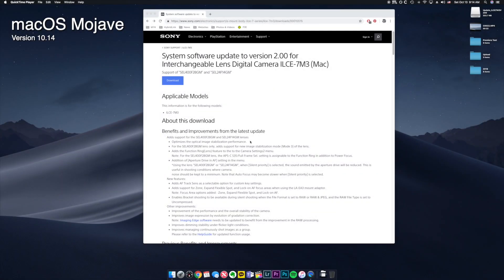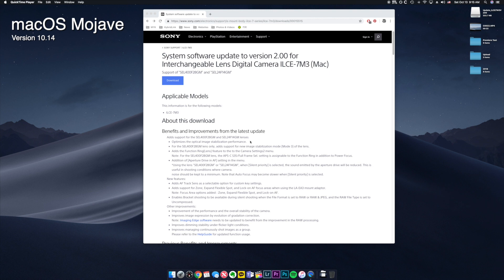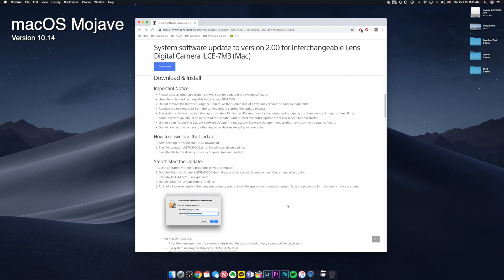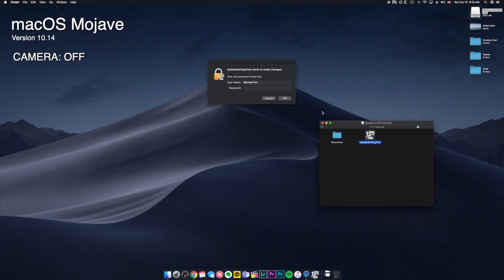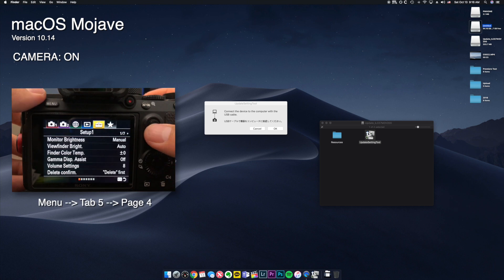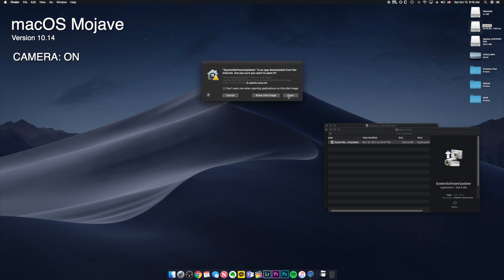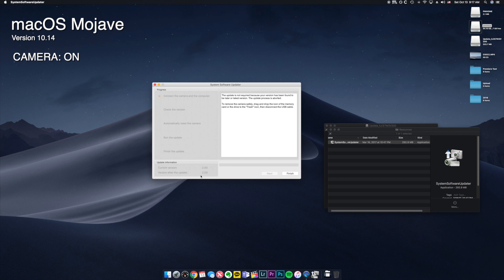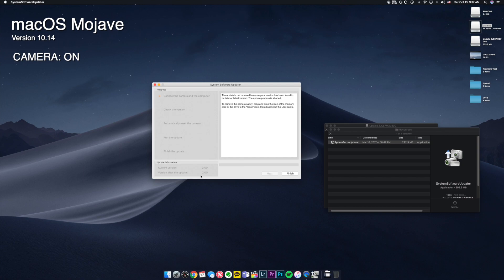SONY A7III FIRMWARE 2.0 Update (MAC) | Update on MacOS Mojave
Here is a video of updating the Sony A7III to firmware 2.0 on a Mac OS Mojave. I have heard some Mac users having trouble updating so I hope this short video help them get their firmware up to date.

Please let me know if you have any question in the comments down below.

Artist: Andy Leech x 4lienetic
Title: Nightfall